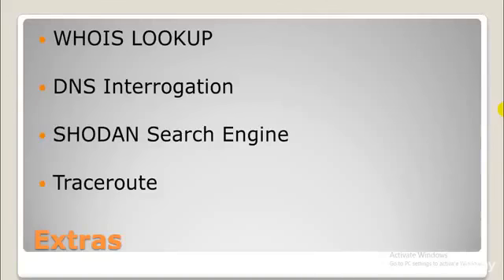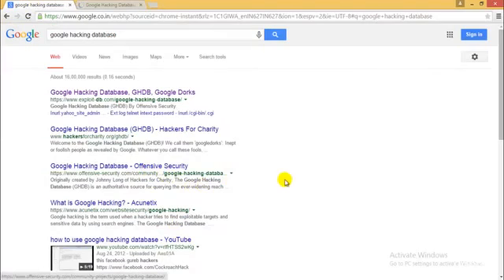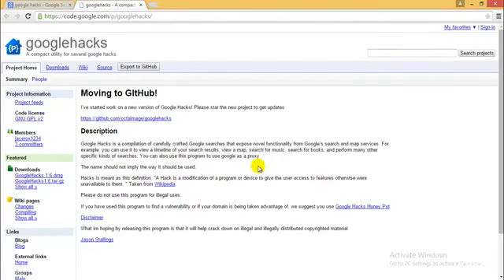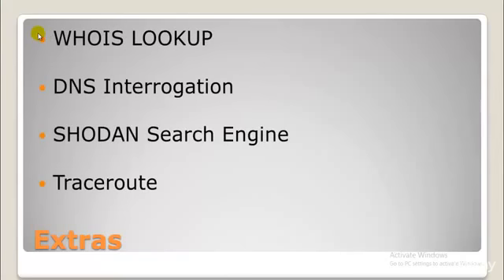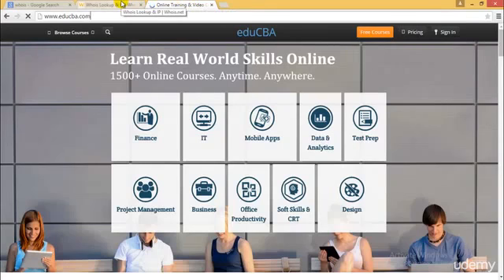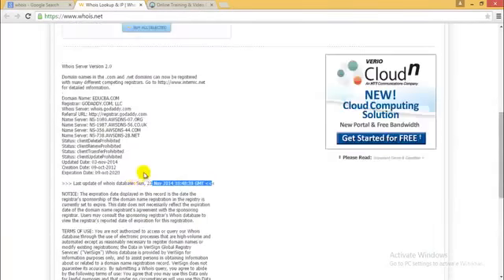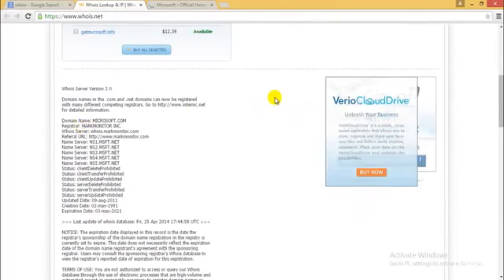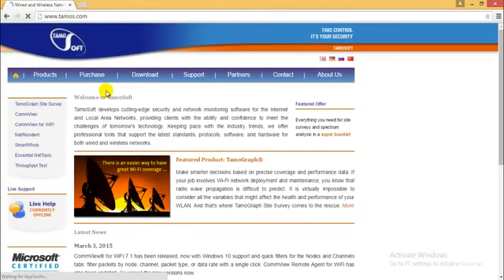Kali Linux Lecture14